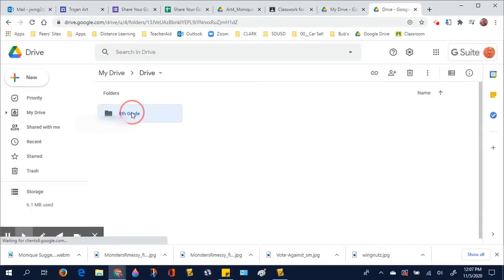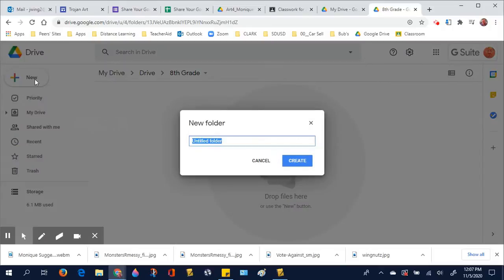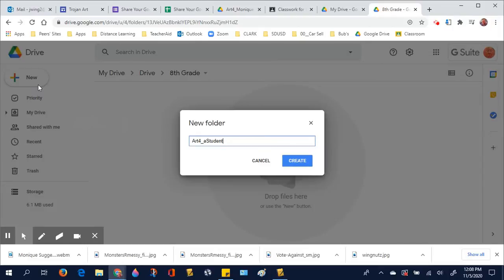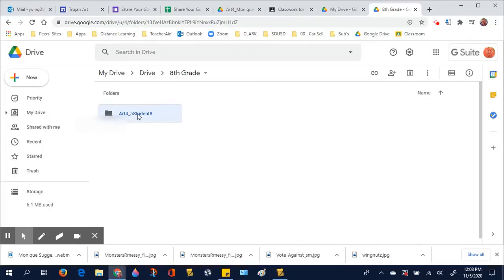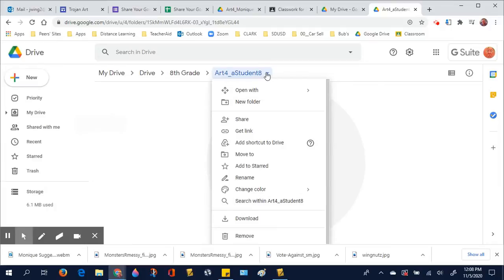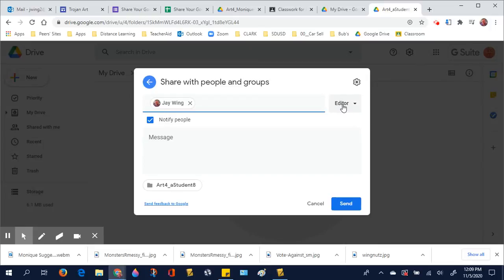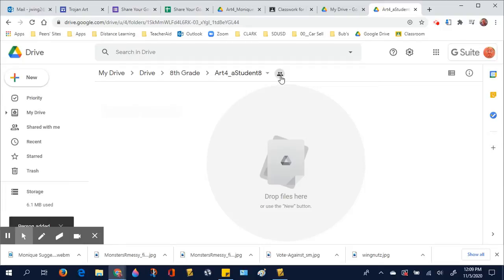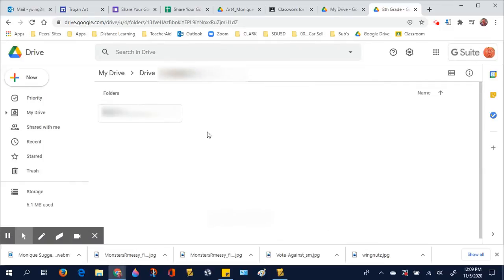Create & Share Google Drive Folders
This screencast demonstrates how to create and share folders with your teachers. It also explains why this is a good idea.